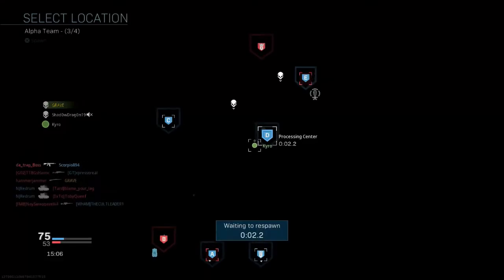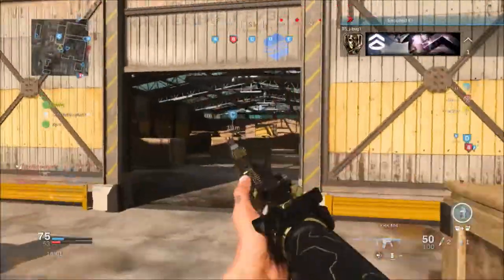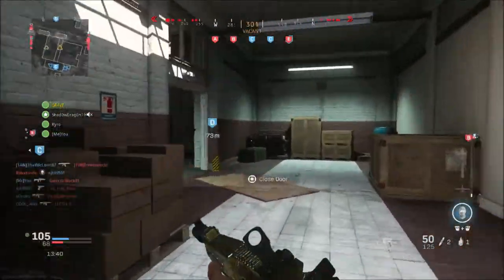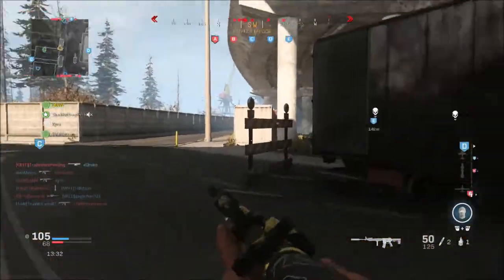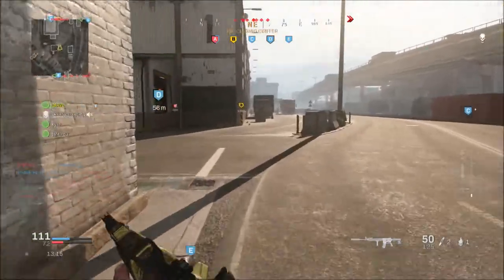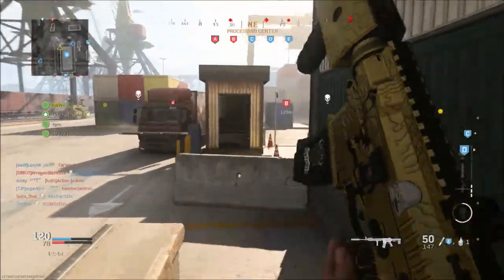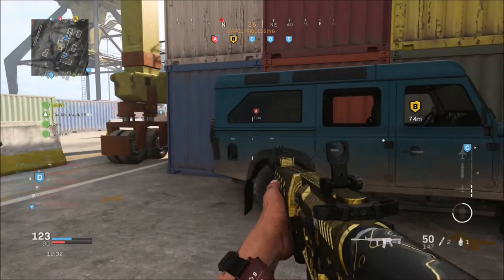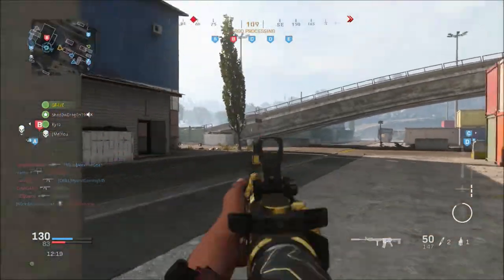🤩 Modern Warfare Update 1.23 Details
Today we received update 1.23 for call of duty modern warfare.